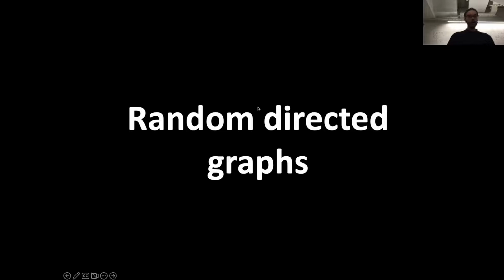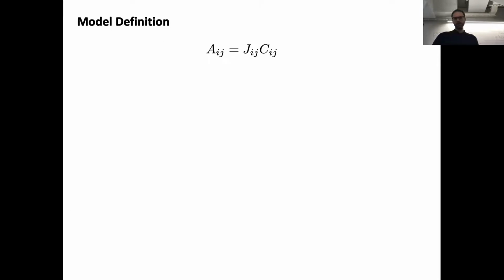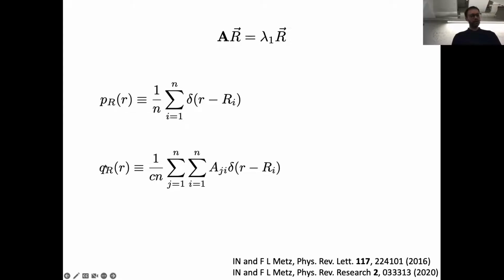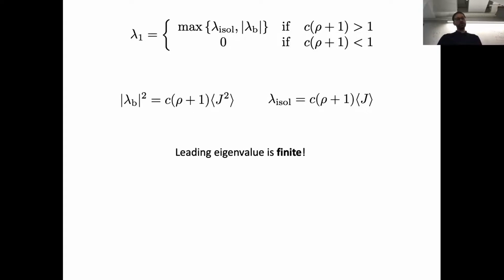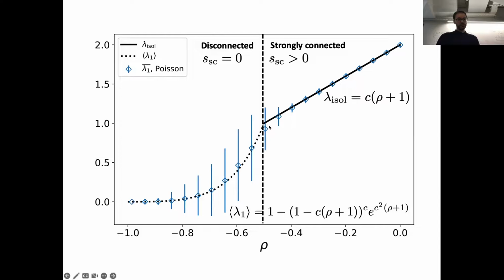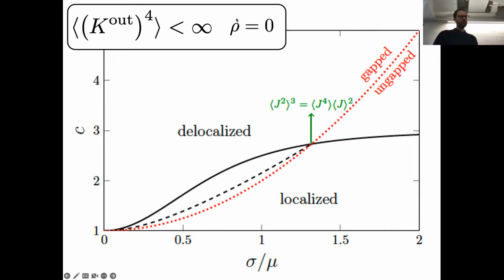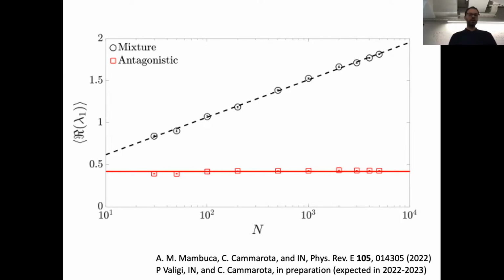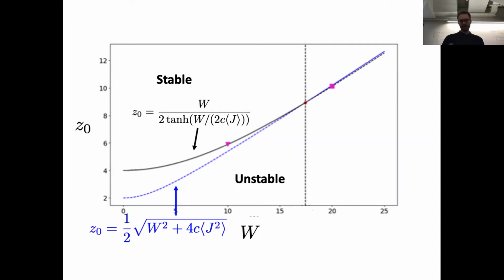Spectral theory for networks and its application to economy - Izaak Neri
Spectral theory for networks and its application to economy

Izaak Neri, King's College London

16:00-17:00, Wednesday 23 November 2022,  In-person Seminar

Abstract: Spectral theory plays an important role in, among others, neuroscience, ecology, and economy.   However, the lion’s share of the research literature focuses on densely connected graphs where the indegree and outdegree of a node is proportional to system size.    Here, we review some of the main results in a spectral theory for sparse and random networks, for which the indegree and outdegrees of nodes is independent of system size.   As we discuss, this theory  provides simple analytical results for the spectral properties of infinitely large, random directed graphs, while for sparse graphs with nonoriented edges this theory provides the spectral properties in the infinite size limit through the numerical solution of a set of equations that can be solved with a Monte Carlo algorithm.   Consequently, we analyse how this theory provides analytical predictions for numerical results reported before in the literature on the stability of a random economy.